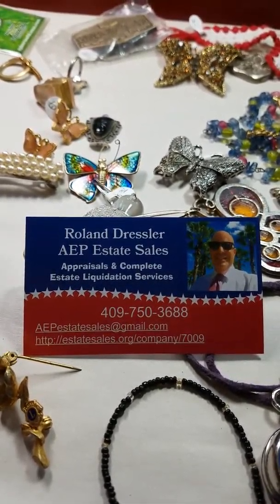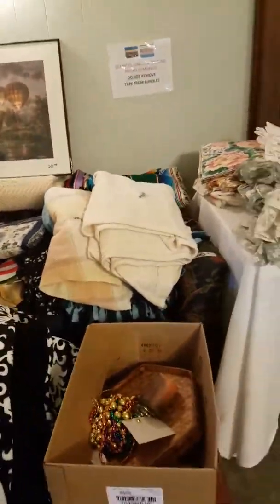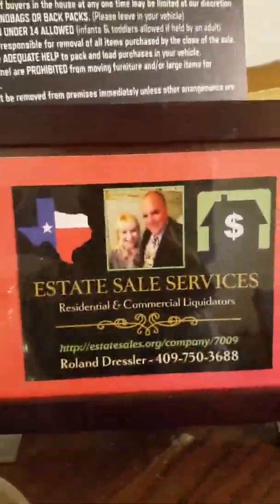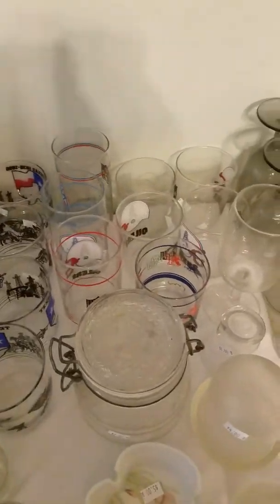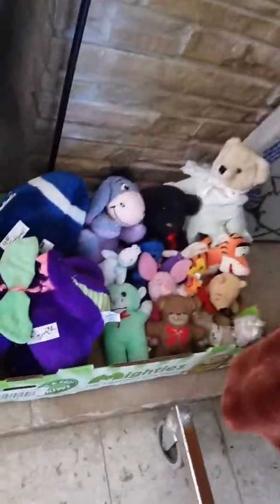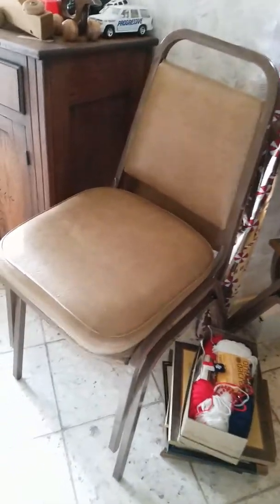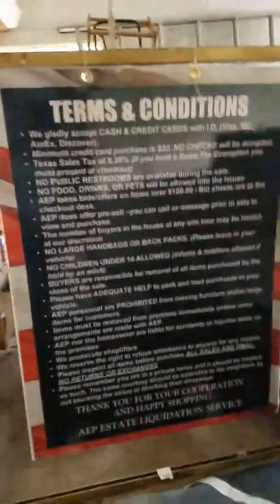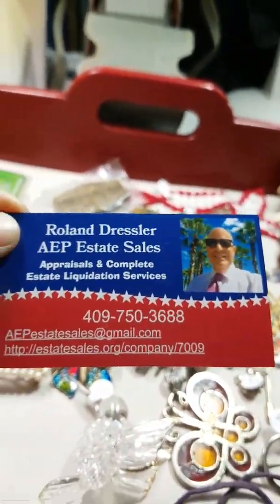ESTATE SALE APRIL 13, 14, 15, - 2216 9th street N Texas City 77590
Doors open at 10:00am
Please no early birds.